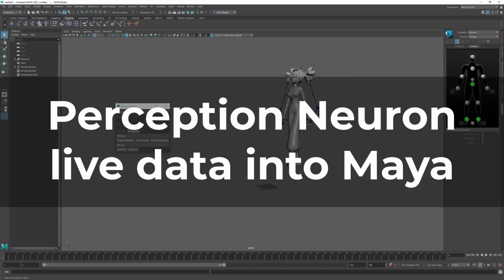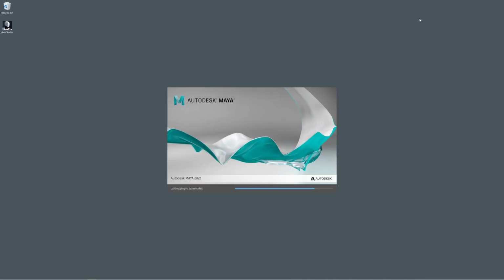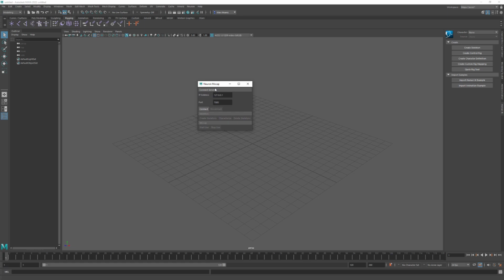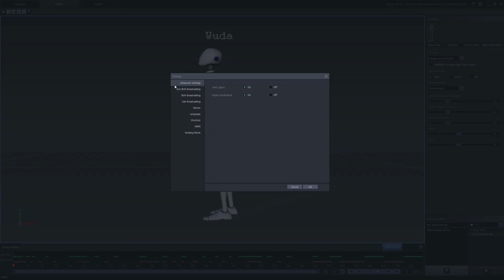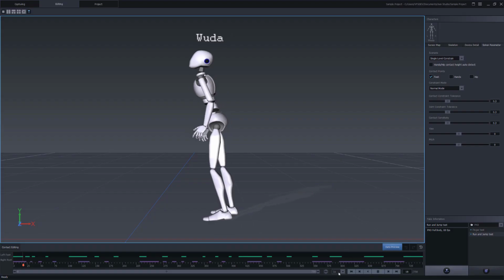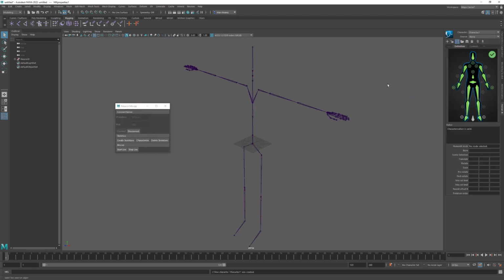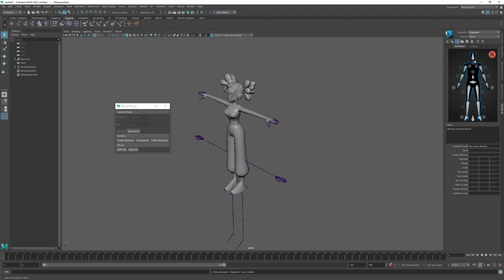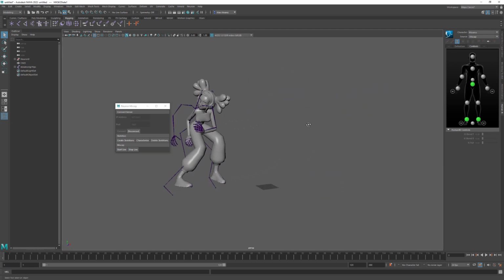Perception Neuron Studio & Perception Neuron 3 | Real-time Maya Tutorial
Learn how to bring your live mocap data from Axis Studio into Maya.
This  tutorial focuses on Axis Studio, which is compatible for Perception Neuron Studio and Perception Neuron 3.